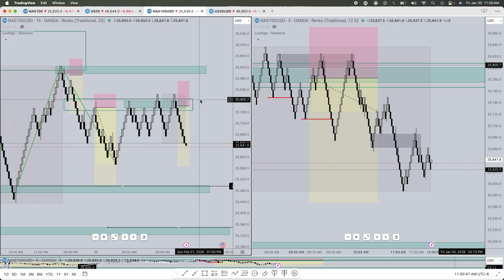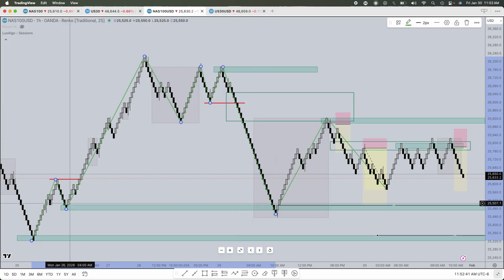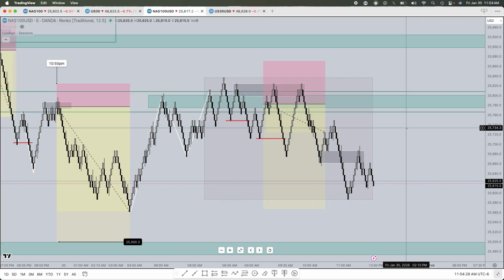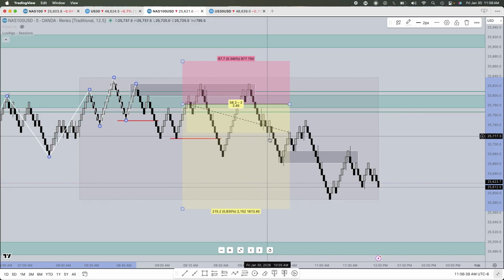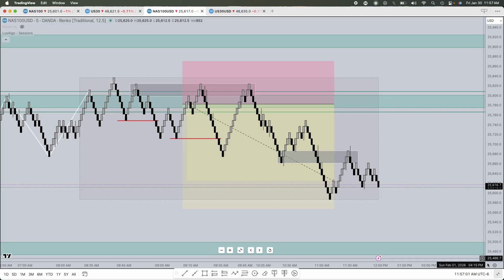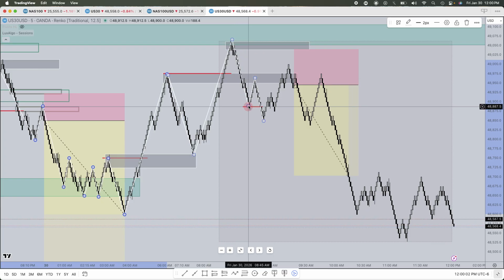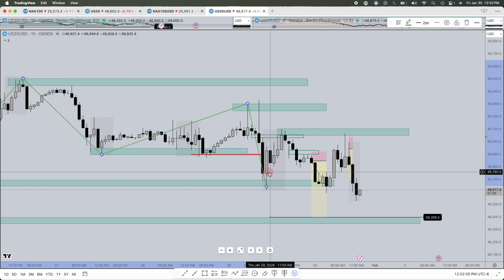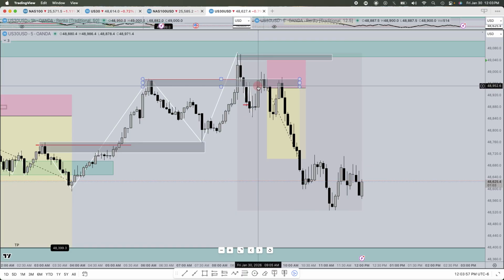US30 & NQ Breakdown for Jan. 30th, 2026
A unique way to do analysis with a concrete steps along the way.